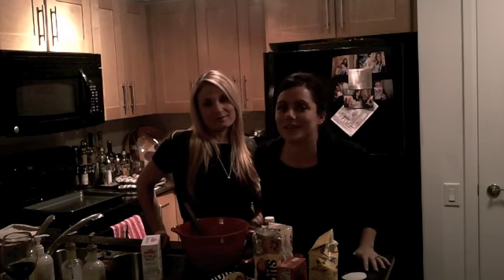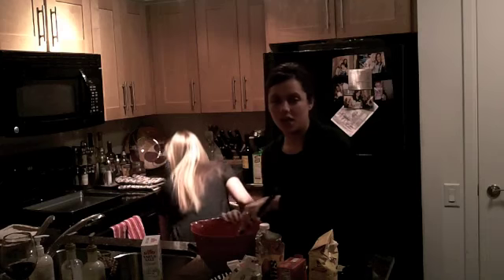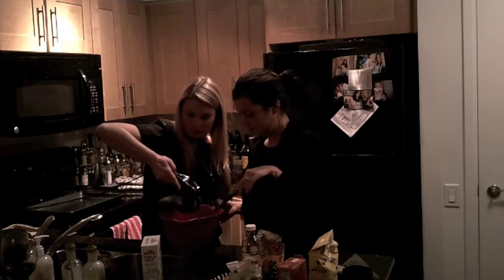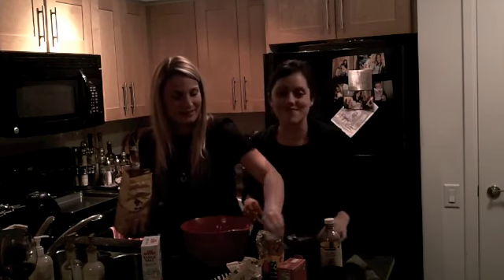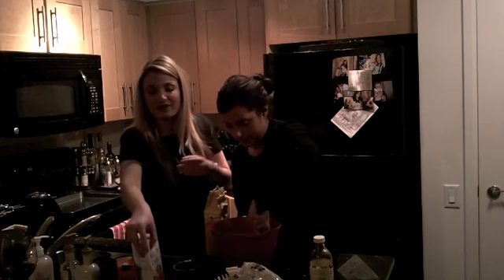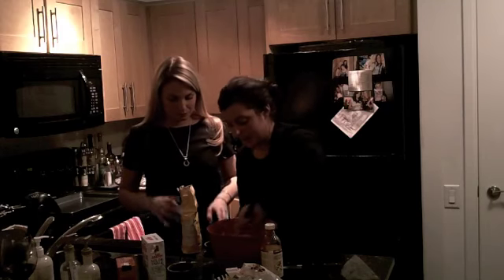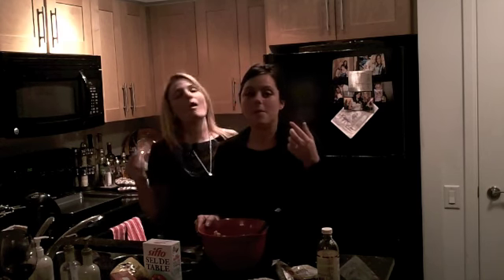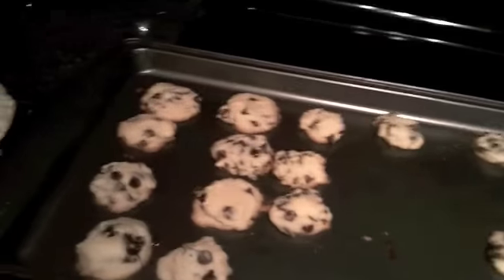Hot Girls Bake Cookies For Siggas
Cooking cousins cook cookies and send the to Siggas! this is a video response to Send Siggas Stuff!